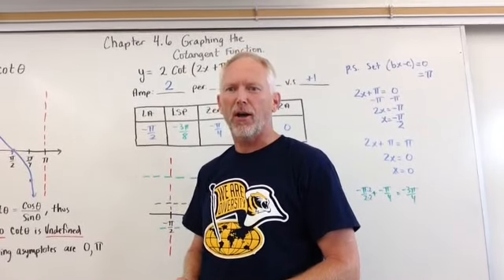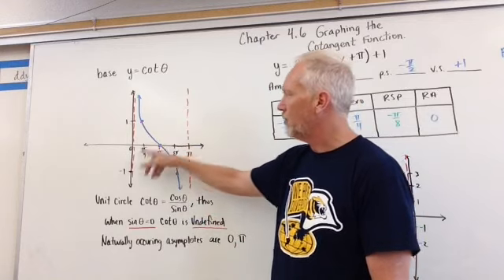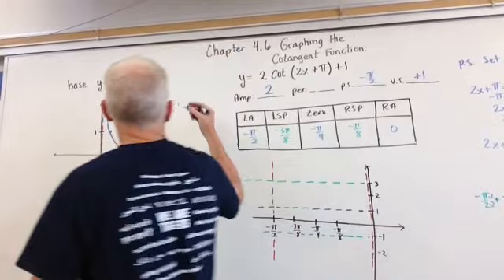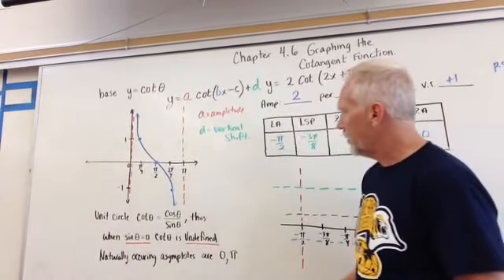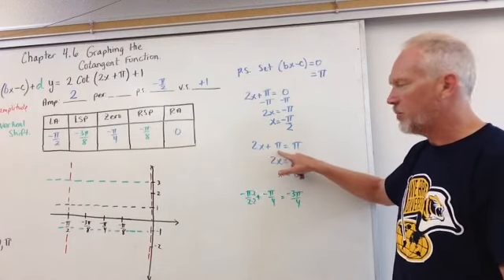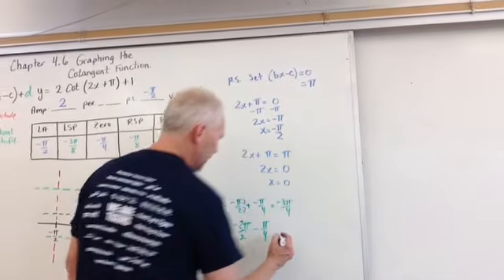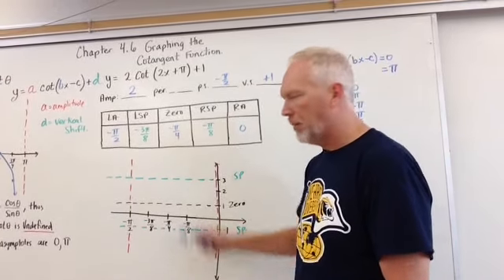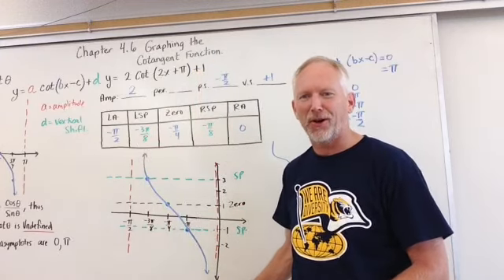Graphing Cotangent Functions